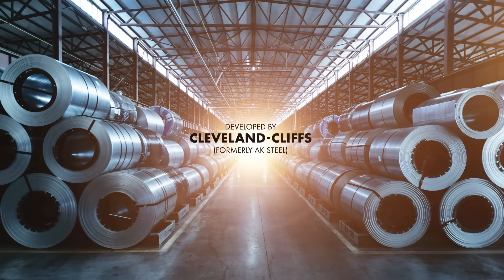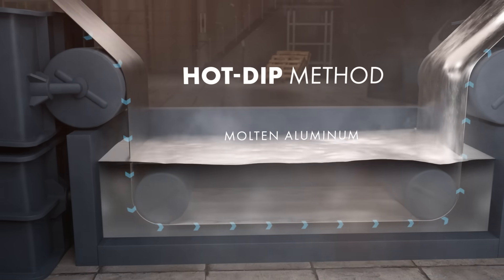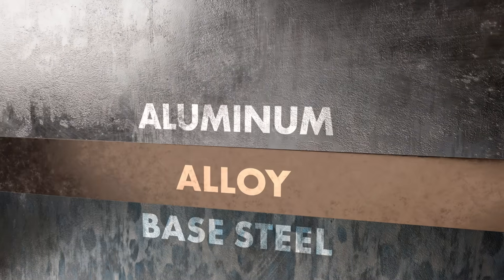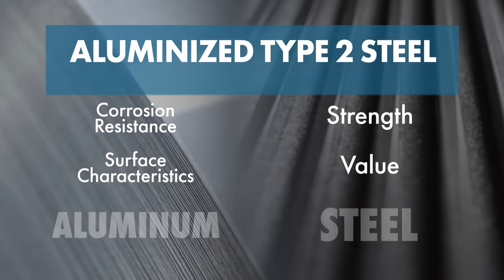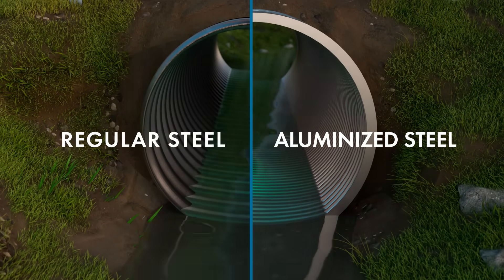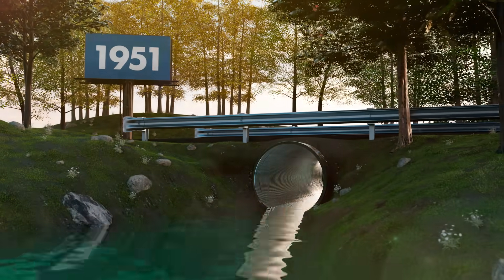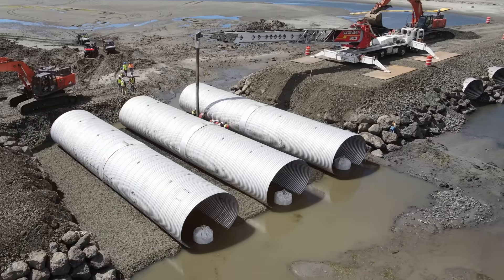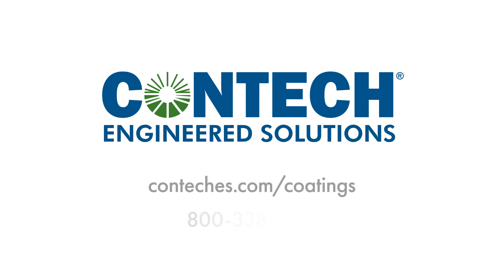Aluminizing Steel – The Brilliant Transformation | Contech Engineered Solutions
Discover the power of Aluminized Type 2 (ALT2) Steel – a cutting-edge advancement in steel technology that combines the strength of American-made steel with the corrosion resistance of aluminum. ALT2 is engineered to perform in the most demanding environments.

In this animation, learn how the hot-dip aluminizing process creates a self-protecting barrier that delivers superior durability, abrasion resistance, and long-term performance. With a service life up to 8 times longer than galvanized steel under certain conditions, ALT2 is the trusted choice for infrastructure that lasts.

Key Benefits Covered in the Video:
• Corrosion resistance in harsh environments
• Multi-layered protection against pitting and abrasion
• Extended service life and durability
• Real-world example: Culverts still performing decades later
• Ideal for infrastructure and drainage projects

Choose ALT2 CMP for your next project and build with confidence.